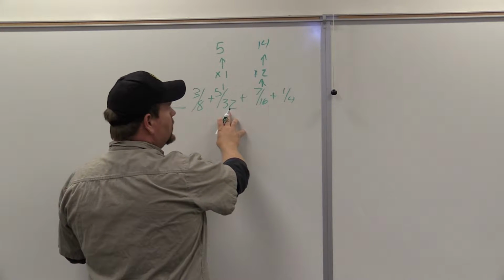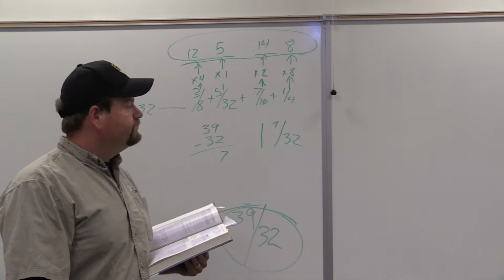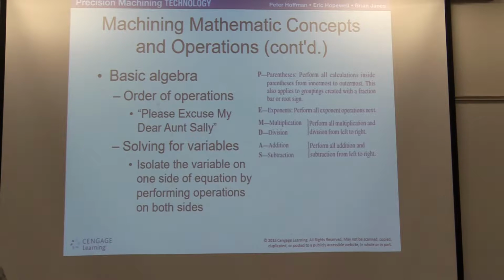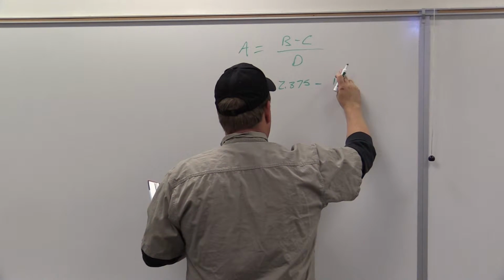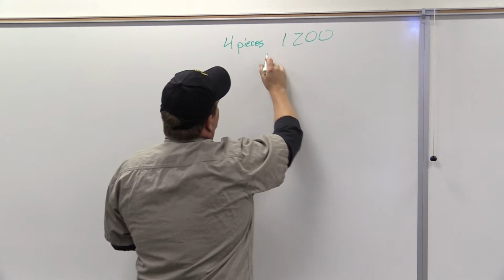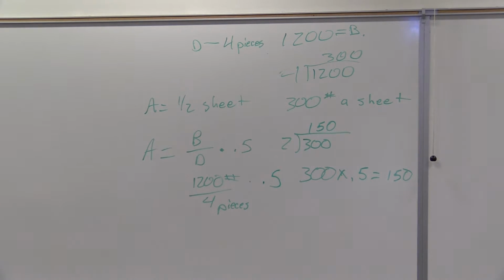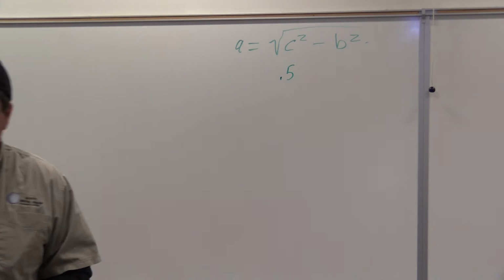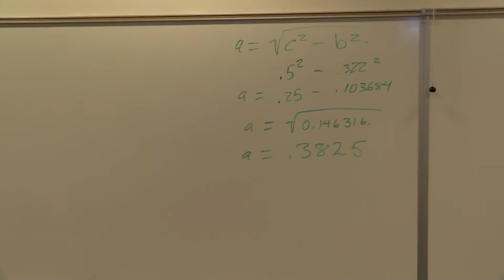MFG 101 Section 2 Unit 2 Part 2